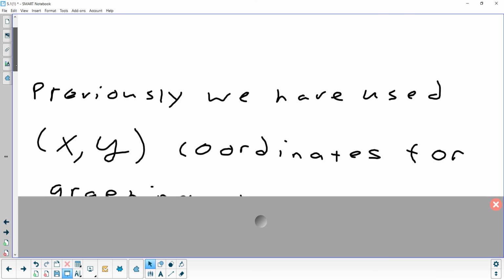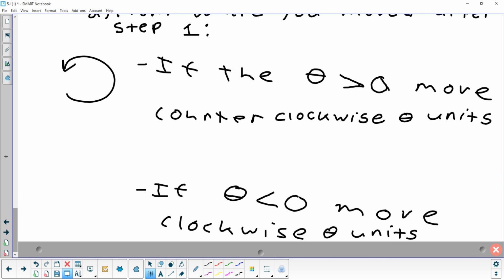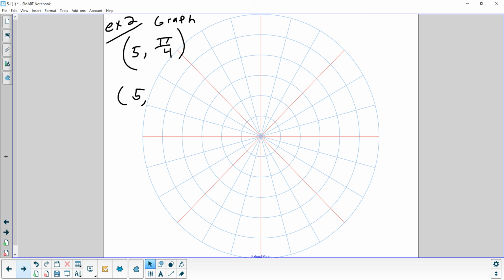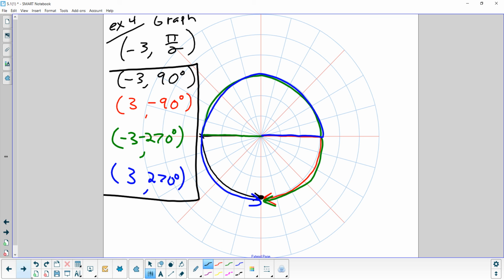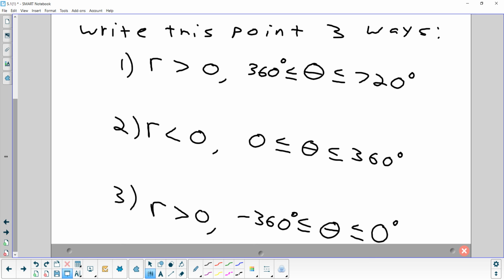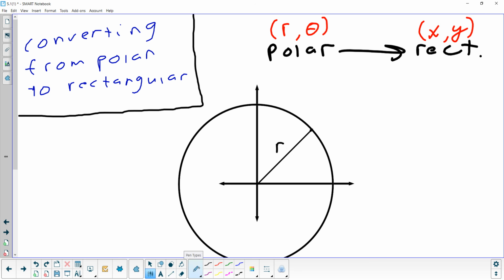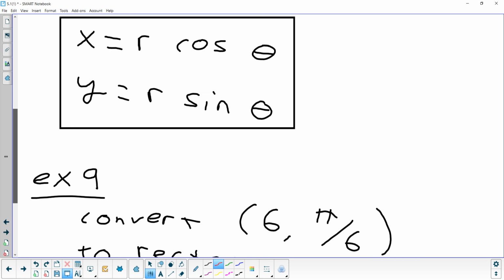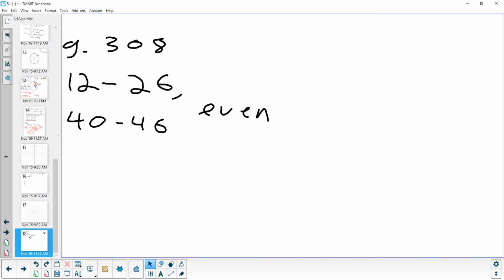5.1(1) Polar Coordinates 11-8-21